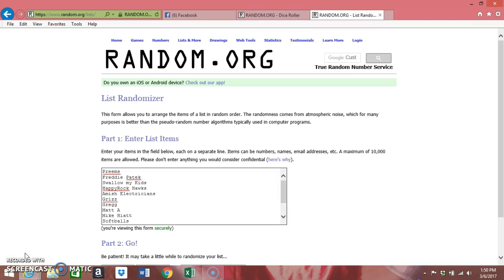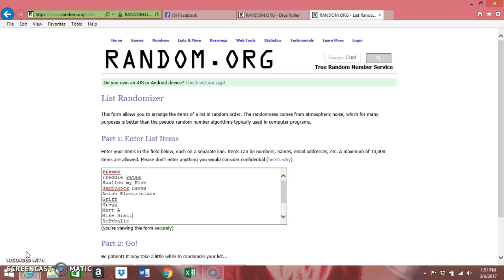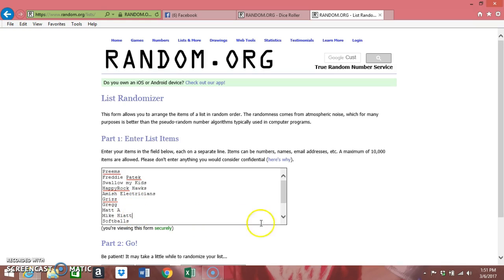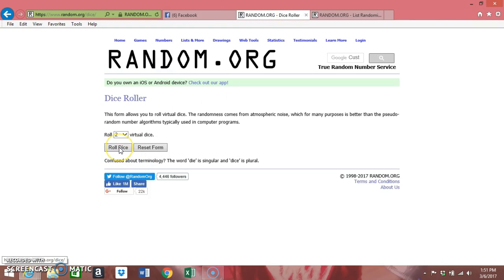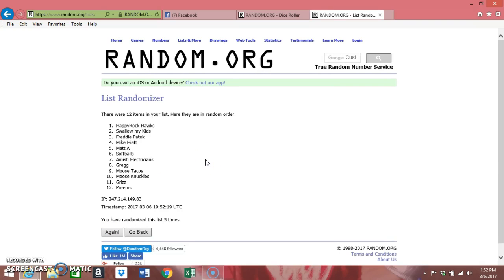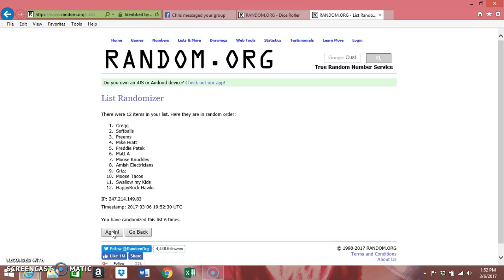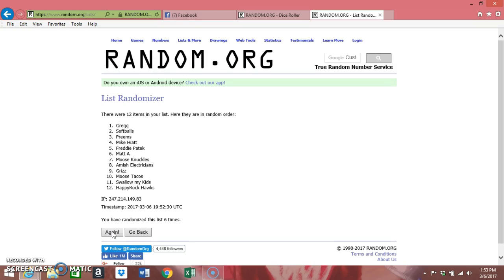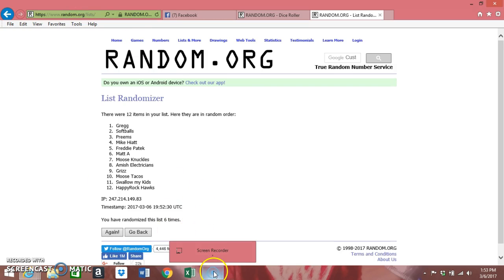Softball Relics draft order